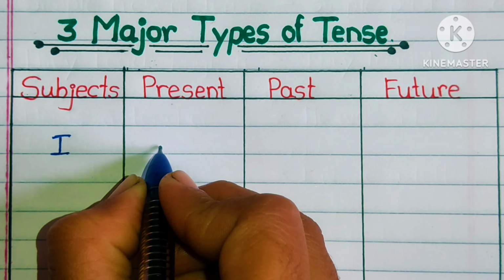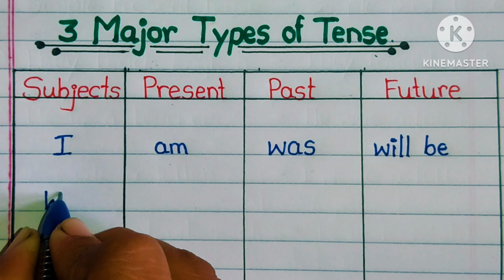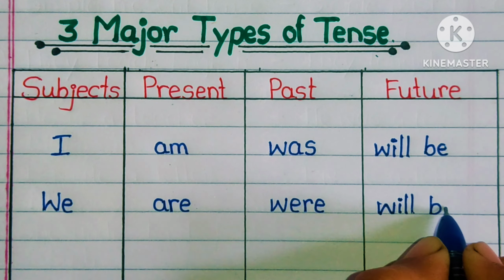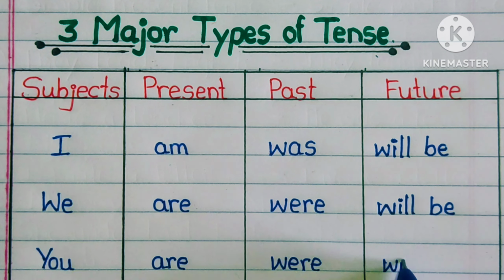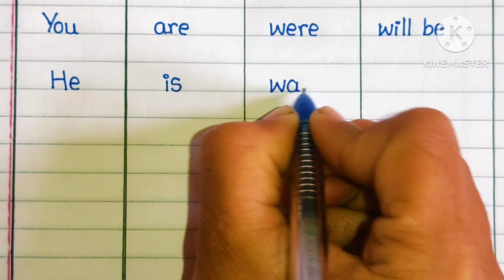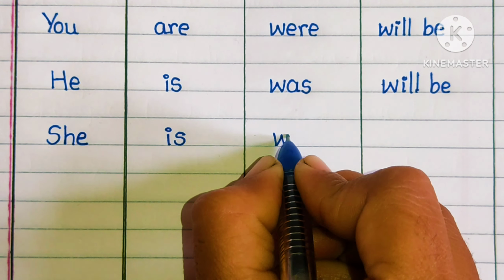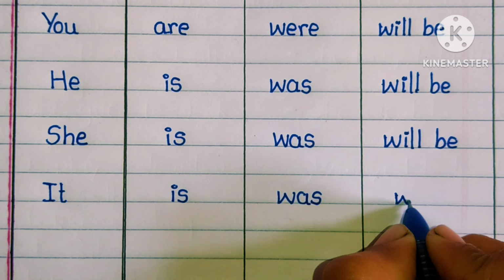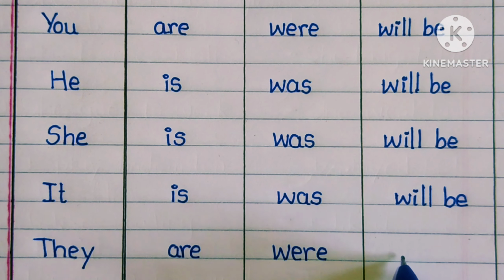Simple present, past and future tense|| English Grammar|| English for beginners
@Akka class

Hi everyone 🤗
In this video I am writing on the topic on English Grammar. It is very useful to learn and also to teach.

english grammar
english tenses
learn english
simple future tense
future tense
past present and future tense
simple past tense
english lesson
simple tenses in english
past tense
present tense
present past future tense
simple tenses
future simple
present simple
tenses in english grammar with examples
english
past present future tense in english
past simple